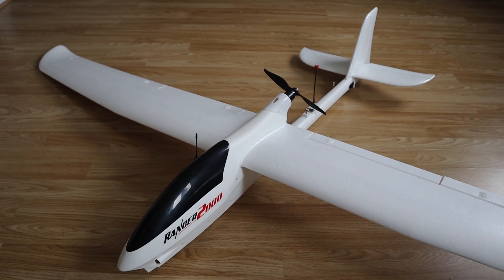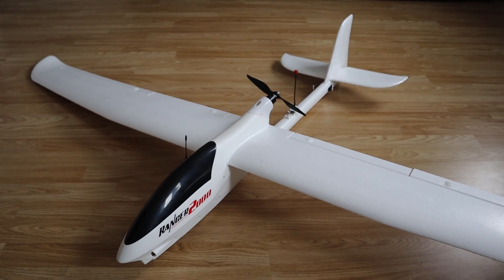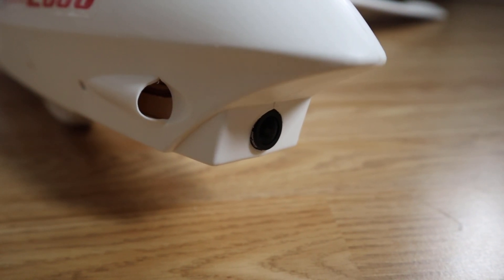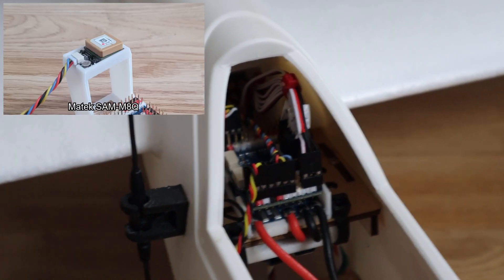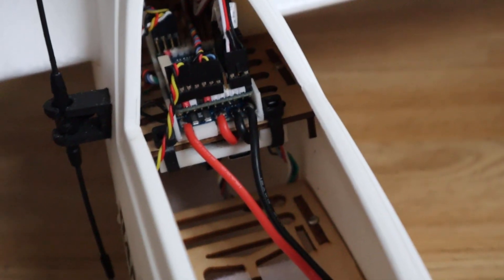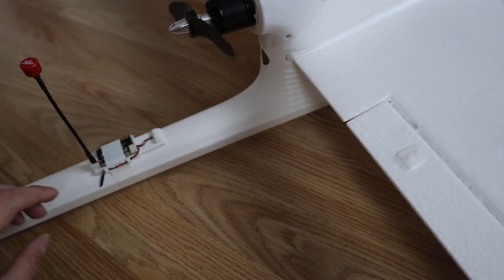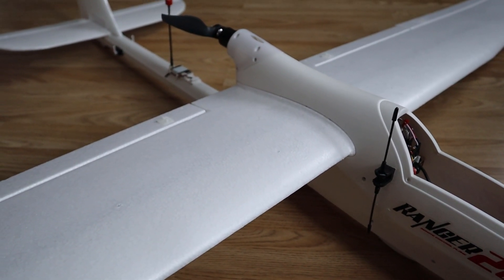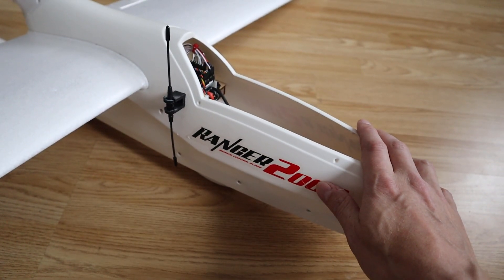🛩️ Volantex Ranger 2000 - INAV Build Overview Part One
Just a quick overview of my build of a Volantex Ranger 2000. In this first video I show the parts I used to get the aircraft flying with FPV/INAV etc, and then in the 2nd video I'll be showing the additional features I plan to add such as a pan/tilt mechanism, multiple different cameras, airspeed sensor etc. Hope you enjoy :)